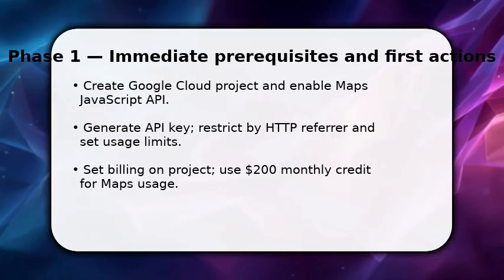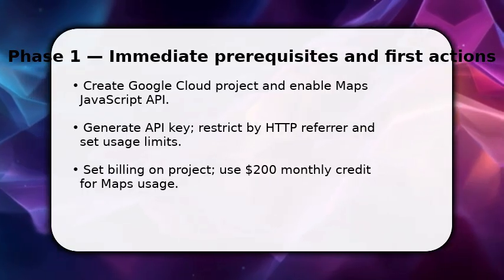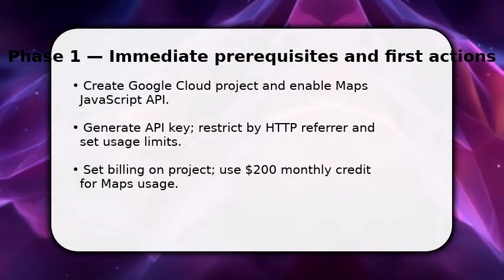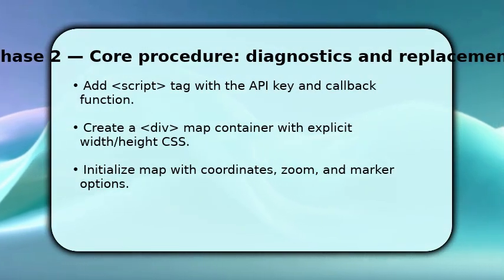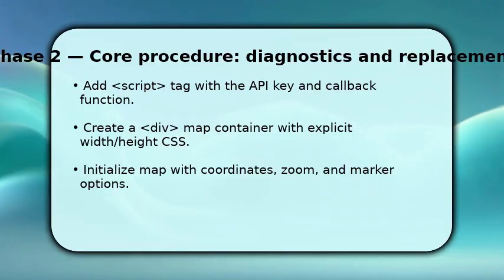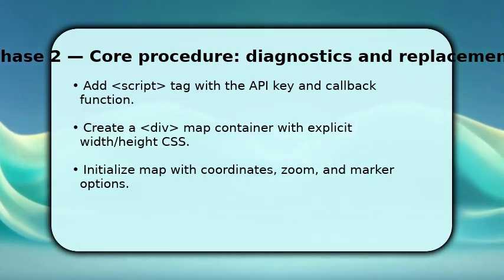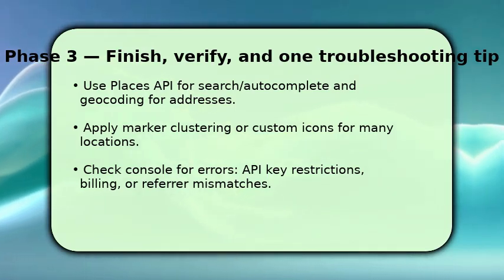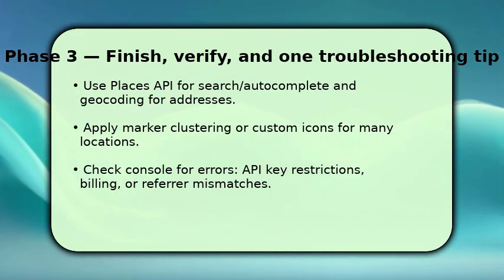How to Add Google Map on Website (full Guide)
How to Add Google Map on Website (full Guide) | 🔒 Surfshark VPN Deal — Stay private and secure. $1.99/mo + 3 Months Free ▸

Discover the step-by-step process of integrating Google Maps into your website with our comprehensive guide. Learn how to enhance user experience and provide location services directly on your site, ensuring visitors can easily navigate local attractions or find nearby businesses.

how to add google map, integrate Google Maps web app, website mapping guide, Google Map embed code tutorial, local navigation on website, nearby search feature for websites